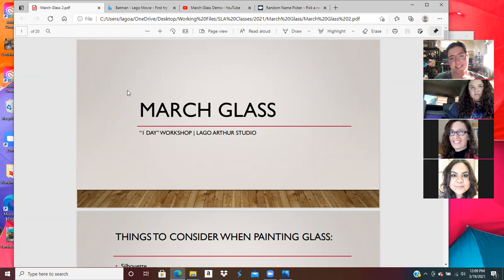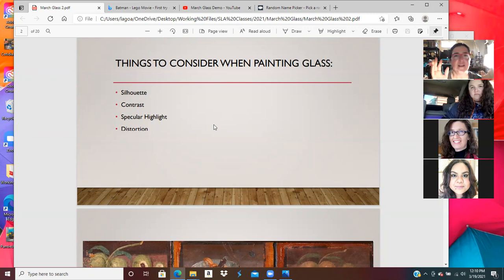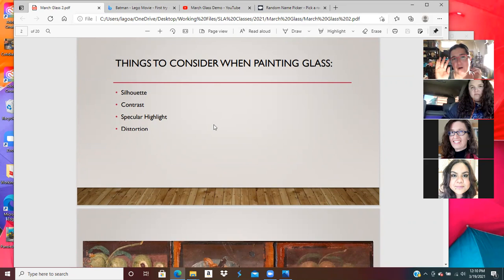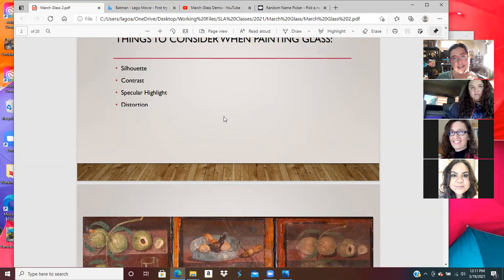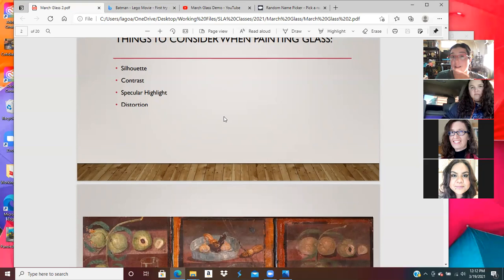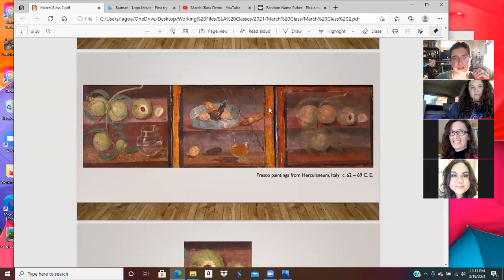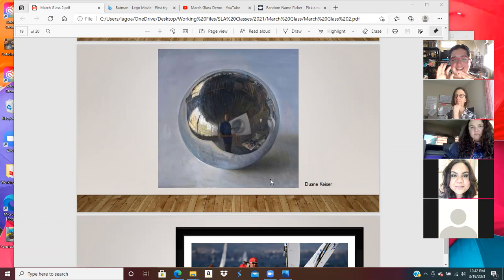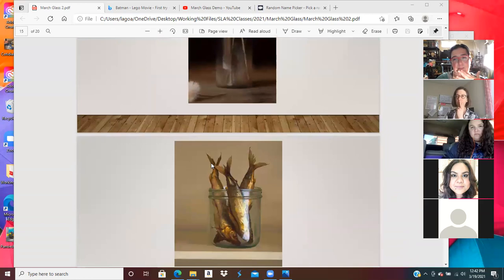zoom MarchGlass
Zoom recording from the March Glass "1 Day" Workshop by Lago Arthur Studio. Recorded on March 19th, 2021.